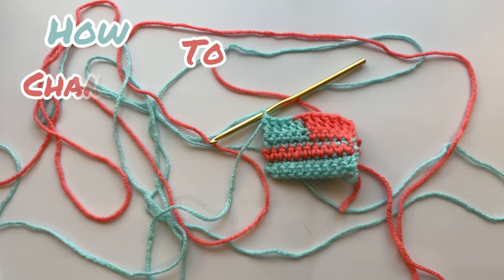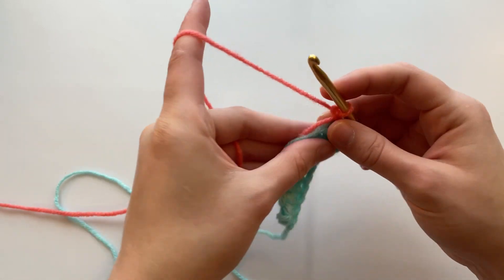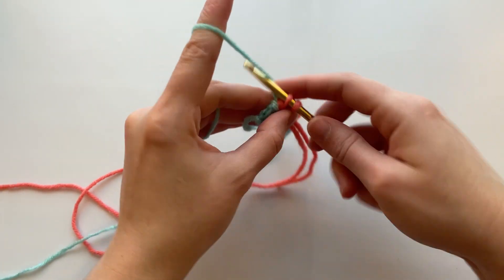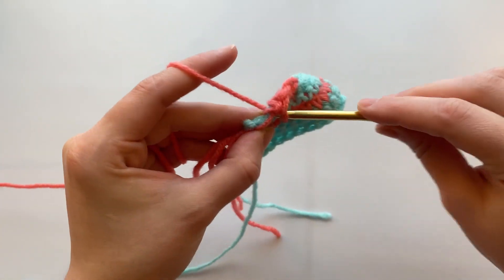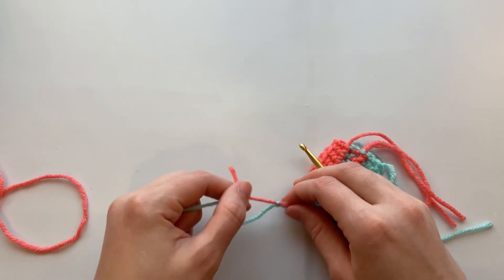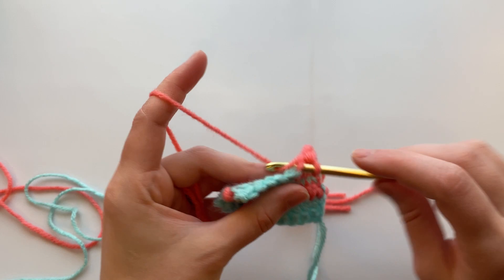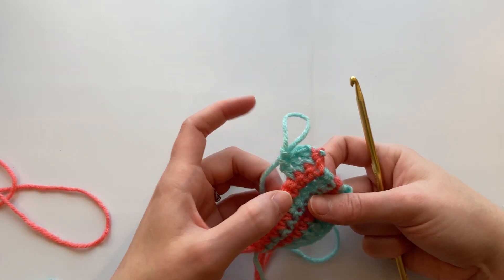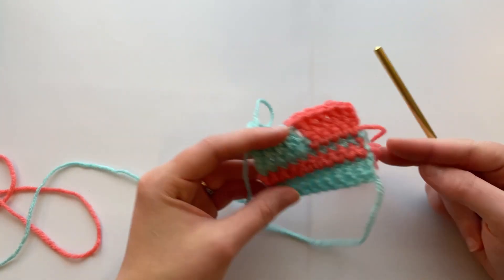How to change colors and connect yarn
Learn how to change colors and connect yarn. Single and double crochet color change at the beginning of a row and in the middle of a row. As well as how to connect yarn when you reach the end of it. With these step by step beginner friendly instructions.

SC: Single Crochet
HDC: Half Double Crochet
DC: Double Crochet
TR: Treble

I did not make nor do I own the rights to the music in this video.

Musician: @iksonmusic

Musician: @iksonmusic

Musician: @iksonmusic